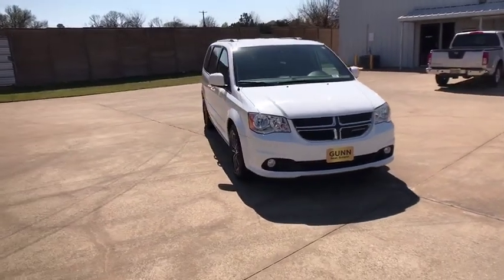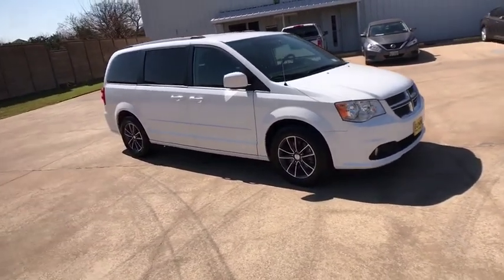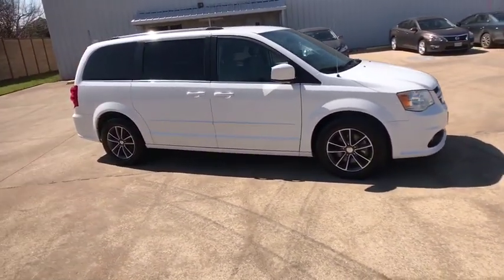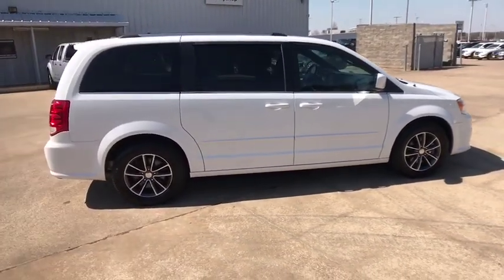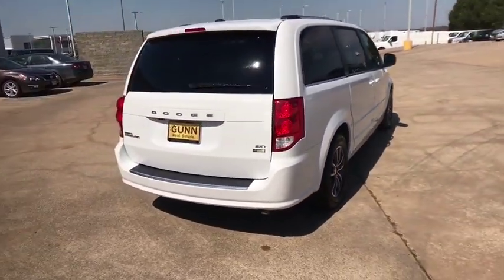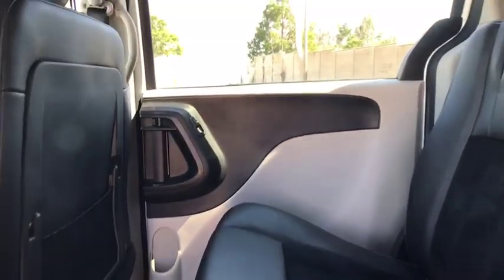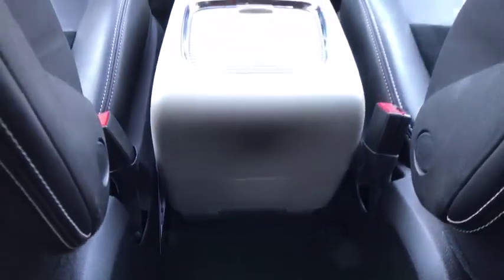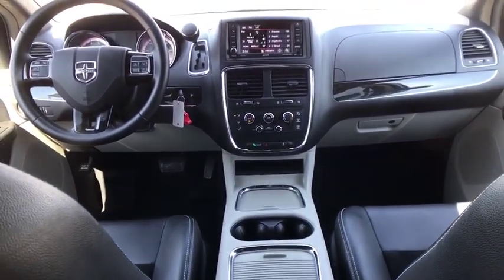2017 Dodge Grand Caravan Denton, Dallas, Fort Worth, Grapevine, Lewisville, Frisco, TX DE0656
White Knuckle Clearcoat Used 2017 Dodge Grand Caravan available in Denton, Texas at Gunn Nissan Denton. Servicing the Dallas, Fort Worth, Grapevine, Lewisville, Frisco, TX area.
2017 Dodge Grand Caravan SXT - Stock#: DE0656 - VIN#: 2C4RDGCG8HR696704

**LOW PRICE!!**, LEATHER, BACKUP CAMERA, ALLOY WHEELS.Stop by Gunn Nissan of Denton and check out this 2017 Dodge Grand Caravan SXT!! Gunn Automotive has been serving Texas in automotive sales since 1955! With our One Simple Price philosophy, we make the car shopping experience an enjoyable one. Come and see why we have one of the best reputations in the Nation! Gunn Nissan of Denton - Real. Simple.Priced below KBB Fair Purchase Price!Reviews:* Versatile seating and cargo bay configurations; affordable base price. Source: Edmunds
TRANSMISSION: 6-SPEED AUTOMATIC 62TE (STD),MANUFACTURER'S STATEMENT OF ORIGIN,ENGINE: 3.6L V6 24V VVT FLEXFUEL (STD),BLACK/LIGHT GRAYSTONE LEATHER & SUEDE BUCKET SEATS,WHITE KNUCKLE CLEARCOAT,WHEELS: 17 X 6.5 ALUMINUM GRANITE CRYSTAL (STD),RADIO: 430,QUICK ORDER PACKAGE 29P SXT -inc: Engine: 3.6L V6 24V VVT FlexFuel Transmission: 6-Speed Automatic 62TE Black Finish I/P Bezel Bright Side Roof Rails Uconnect Voice Command w/Bluetooth Fog Lamps Bluetooth Streaming Audio Power 2-Way Driver Lumbar Adjust Integrated Roof Rail Crossbars Leather Wrapped Steering Wheel SIRIUS Satellite Radio (subscription required) For More Info Call Leather Wrapped Shift Knob Highline Door Trim Panel Rear View Auto Dim Mirror w/Microphone Automatic Headlamps Premium Interior Accents Remote Start System Remote USB Port Bright Belt Moldings Power 8-Way Driver Seat Security Alarm Security Group Uconnect Hands-Free Group,Front Wheel Drive,Power Steering,ABS,4-Wheel Disc Brakes,Brake Assist,Aluminum Wheels,Tires - Front All-Season,Tires - Rear All-Season,Heated Mirrors,Power Mirror(s),Rear Defrost,Privacy Glass,Intermittent Wipers,Variable Speed Intermittent Wipers,Rear Spoiler,Third Passenger Door,Fourth Passenger Door,Power Third Passenger Door,Power Fourth Passenger Door,Remote Trunk Release,Power Liftgate,Power Door Locks,Luggage Rack,Daytime Running Lights,AM/FM Stereo,CD Player,MP3 Player,Steering Wheel Audio Controls,Auxiliary Audio Input,Hard Disk Drive Media Storage,Bucket Seats,Rear Bucket Seats,Adjustable Steering Wheel,Trip Computer,Power Windows,3rd Row Seat,Keyless Entry,Cruise Control,Multi-Zone A/C,Rear A/C,Woodgrain Interior Trim,Driver Vanity Mirror,Passenger Vanity Mirror,Floor Mats,Back-Up Camera,Engine Immobilizer,Traction Control,Stability Control,Front Side Air Bag,Tire Pressure Monitor,Driver Air Bag,Passenger Air Bag,Front Head Air Bag,Rear Head Air Bag,Passenger Air Bag Sensor,Knee Air Bag,Child Safety Locks